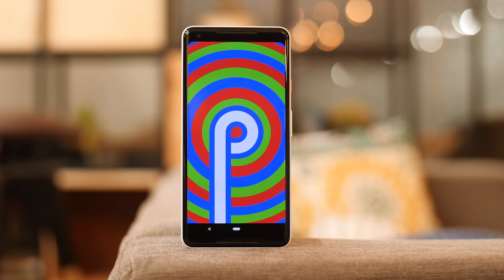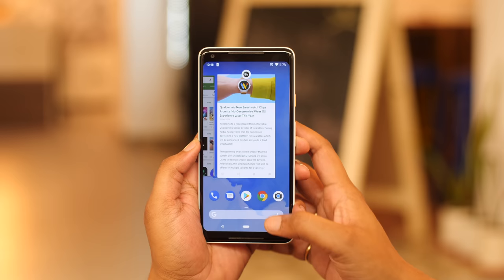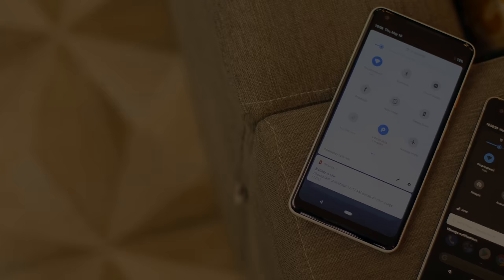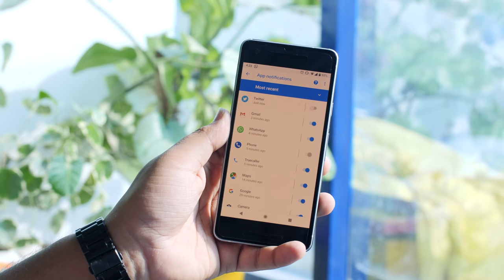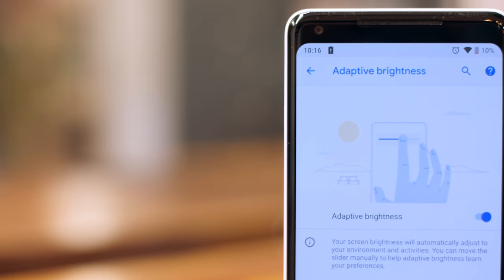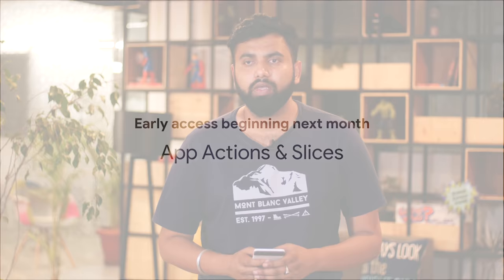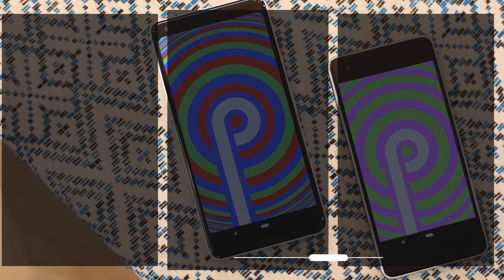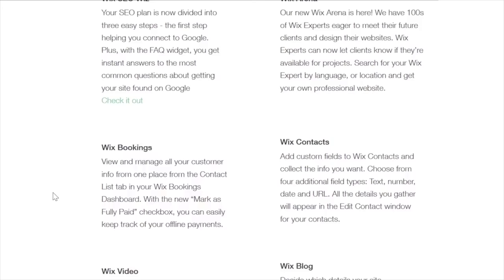Android P: 7 Most Exciting Features!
Read our detailed article on 22 New Android P Features You Should Know

At Google I/O 2018, Google showed off Android P, the latest and the greatest Android update and well, from the looks of it, it's indeed the biggest Android update. Well, we installed on the Android P Beta on our Pixel 2 XL, Pixel 2 and Nokia 7 Plus and here are the 7 most exciting Android P features.